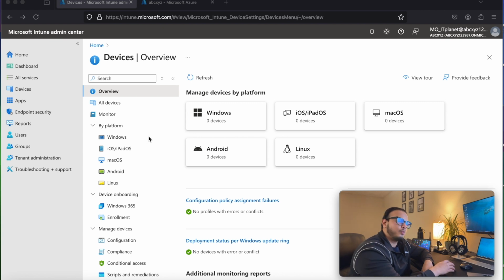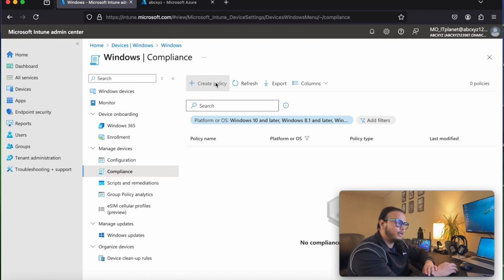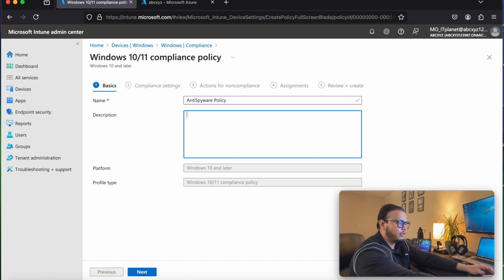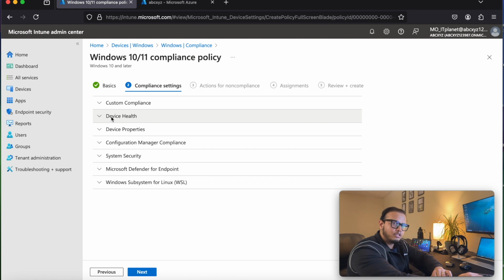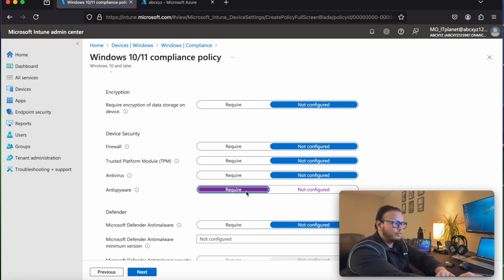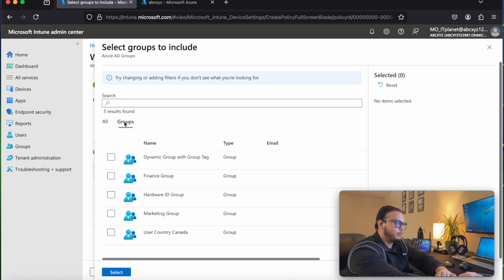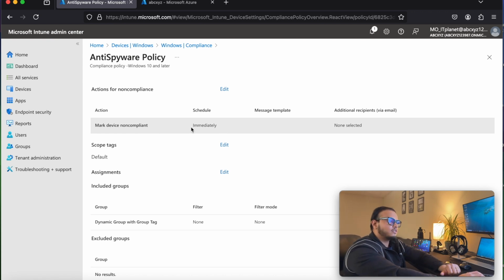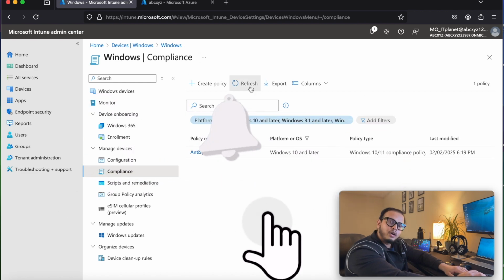Microsoft Intune Compliance Policy AntiSpyware Configuration Tutorial | ITPlanet Training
Step-by-step tutorial on configuring AntiSpyware Compliance Policies in Microsoft Intune. Learn how to protect your endpoints from spyware threats using Intune compliance settings.

Topics covered:
- AntiSpyware Compliance Policy in Intune
- Windows device security compliance
- Intune policy enforcement

ITPlanet Training offers hands-on Microsoft IT training in Intune, MECM, and Microsoft Cloud Security. More courses coming soon.